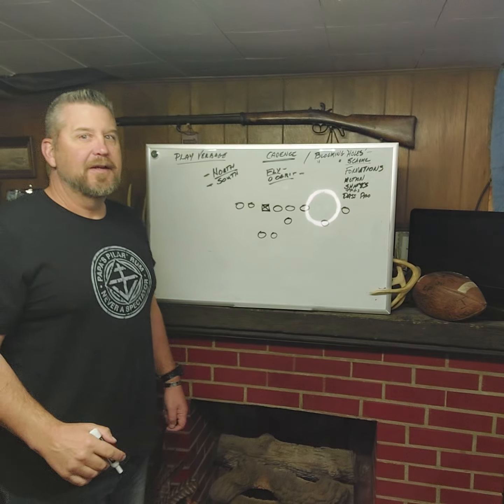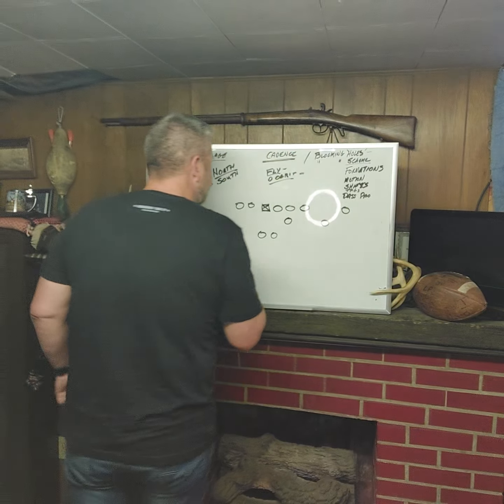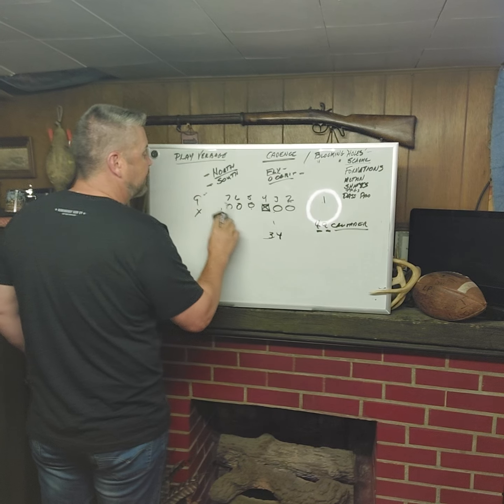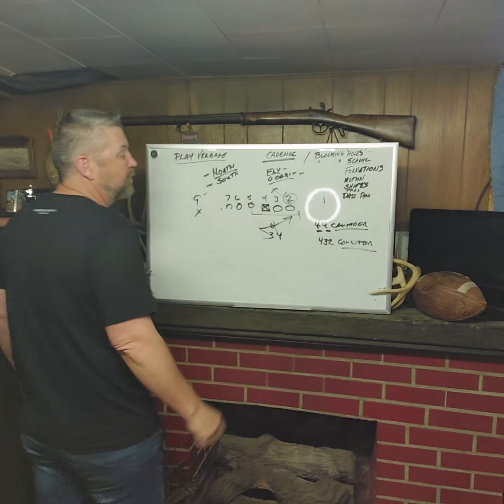How to communicate your offense, via playbook and on field verbage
The deadliest weapon in your arsenal is communication. You know what play will work but how do you create the language to communicate it? Shifts, motions, plays is all here